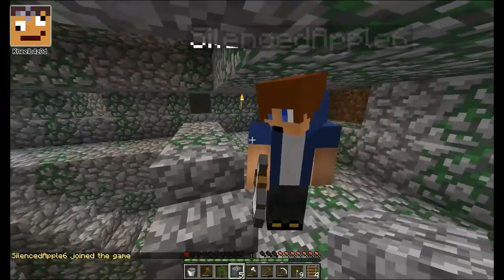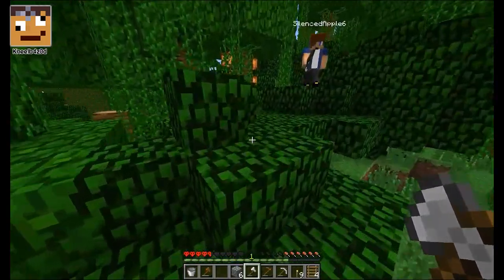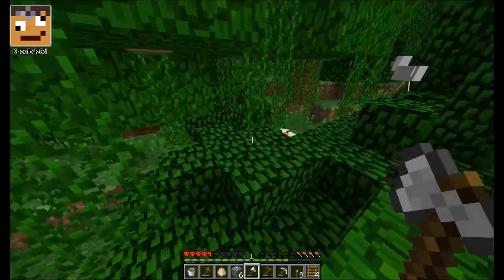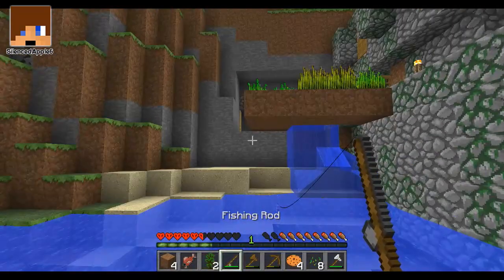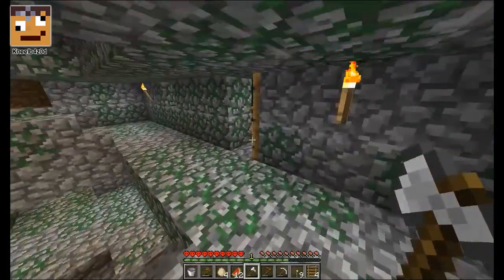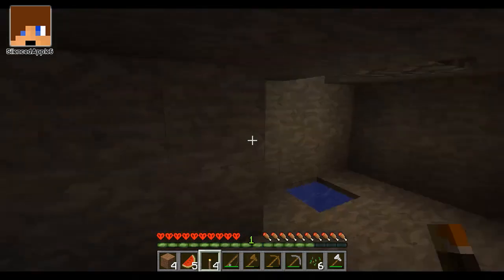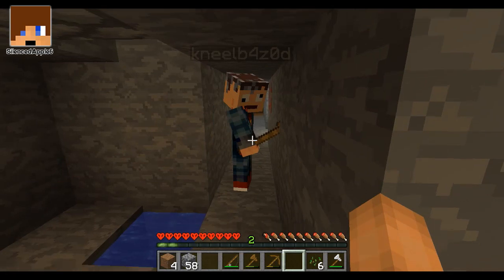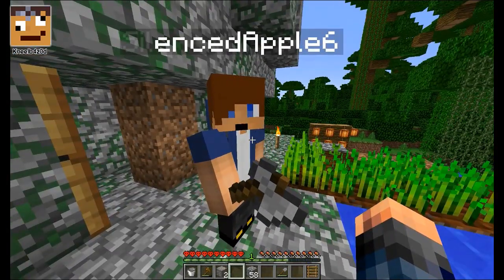Naked and Afraid | #4 | Minecraft July MHC | Melon Hunt!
#4: Brand new series for JULY MHC! in this series we are not to wear Armour, use Swords or Bows and we are not aloud to eat meat! its gonna be a tough challenge this month.

This challenge is for two players only so its just me and SilencedApple6 (Dom) BeardlessKid/Ethan will be back for the challenge in August

The Monthly Hardcore Challenge is the brainchild of Michael Deering, anybody can join in! Check Michael's channel if you'd like to play along

Seed:
● W

World Type
● Large Biome

Special Rule:
● No wearing any armour!
● No use of swords or Bows
● No Eating Meat
● Survive 8 Days! (if one of us dies then we fail the challenge)
● No Leaving the Jungle Biome

Standard Rules:
● No sleeping in beds
● Everything on-camera.
● No AFK crop growth.
● No use of alternate world info.